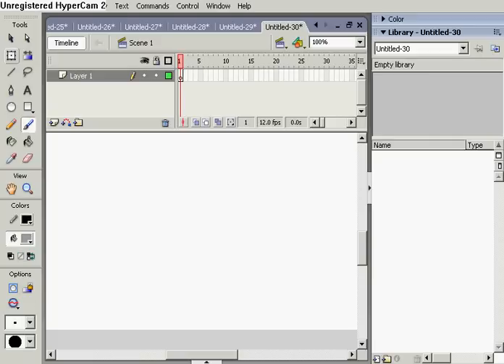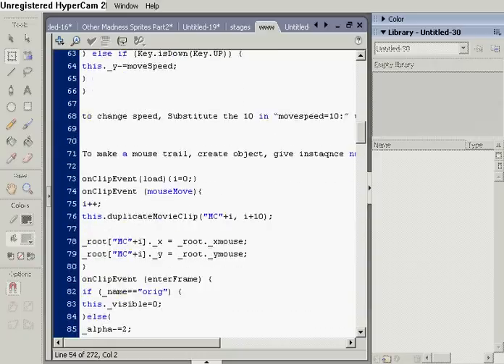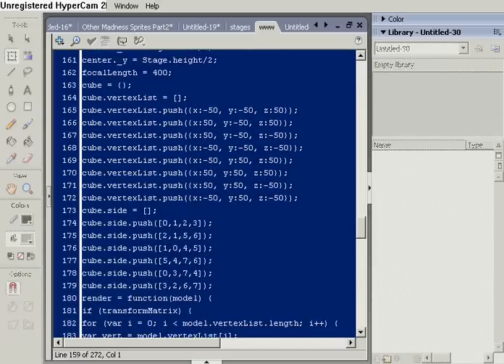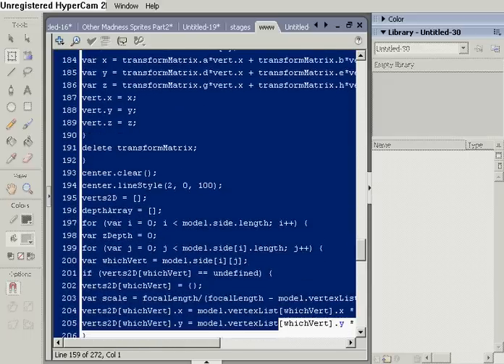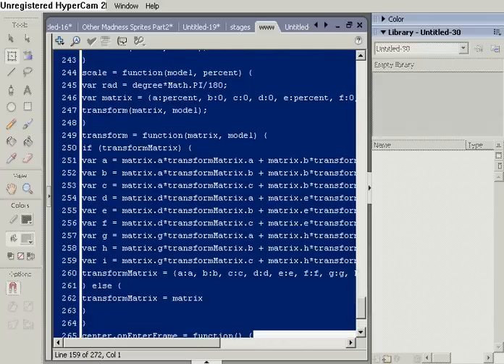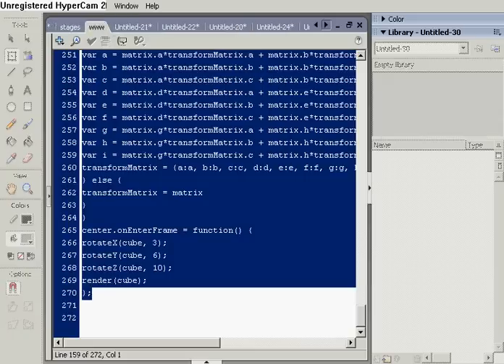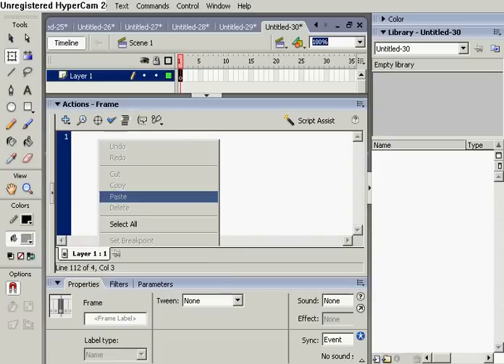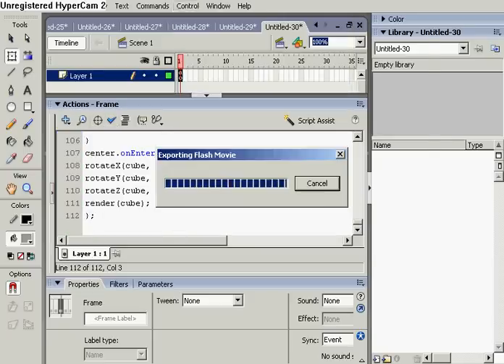Riley's: flash 8 3d cube tutorial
script:invalid symbols,no script